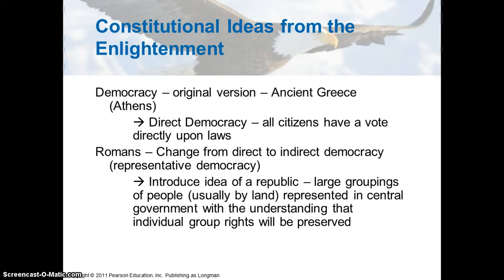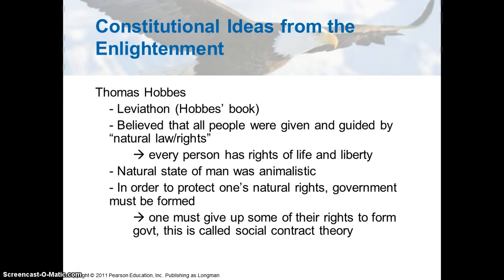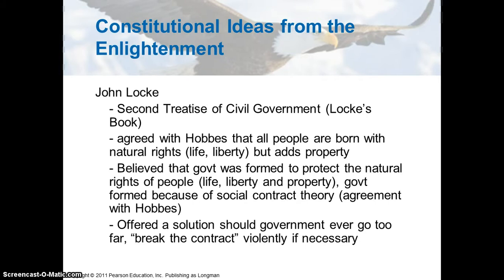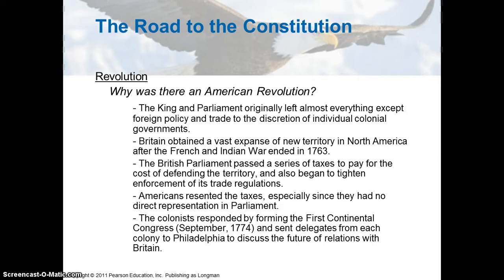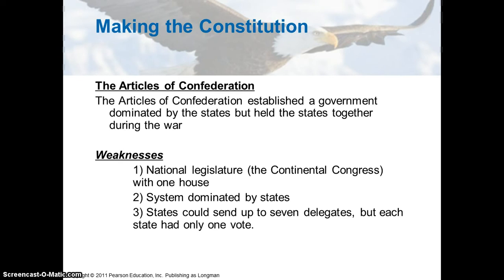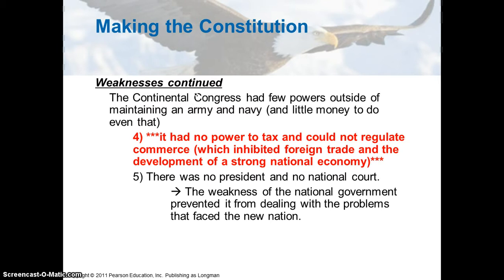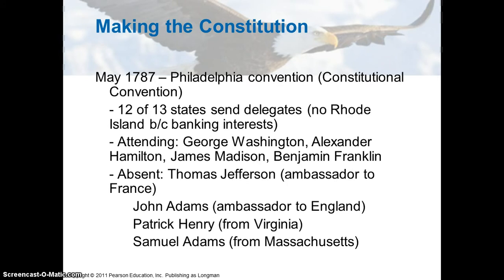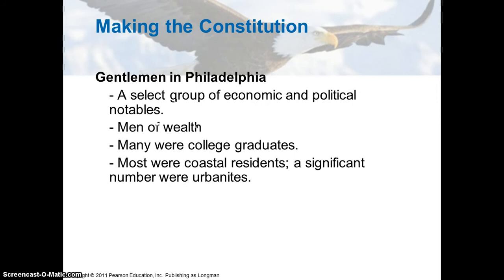APGovUnit1Pt2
Mr. Lugo's Videos